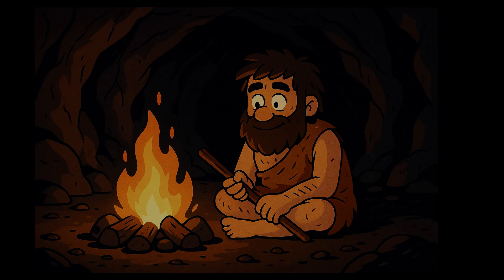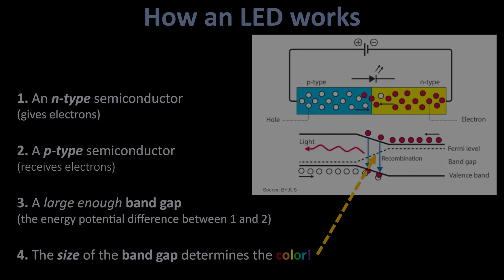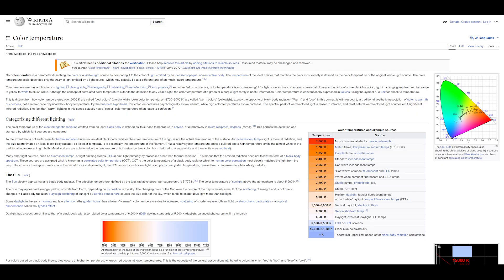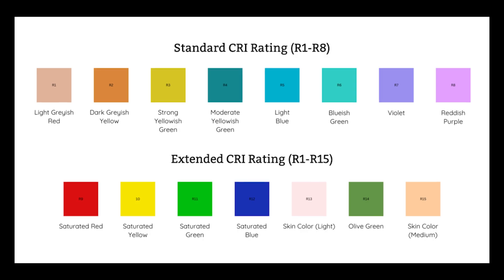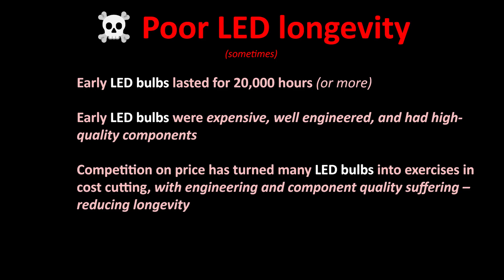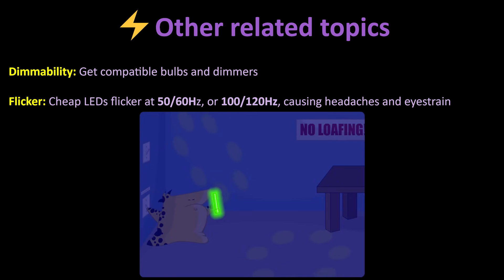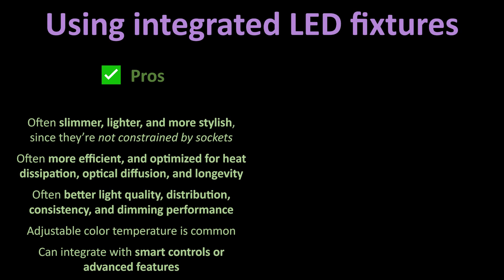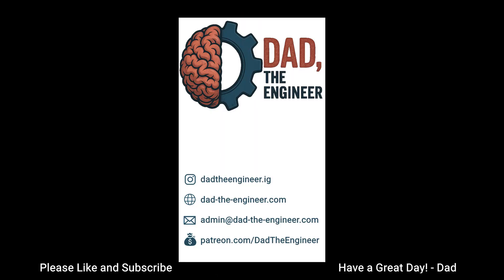Dad Explains LED Lighting — How They Work, Blue LEDs, CRI, and What to Avoid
One does not simply “make light”… unless you’re Shuji Nakamura inventing the blue LED in the 1990s.

In this episode of Dad Explains Everything, I break down LED lighting:

How LEDs actually make light
Why the invention of the blue LED won a Nobel Prize
What “color temperature” and “CRI” really mean (and why your IKEA lamp makes your apples look rotten)
Why most LED bulbs don’t last as long as the package claims
How much money LEDs actually save you — even on cooling costs
Which LED solutions to buy (and which ones to avoid)

Whether you’re curious about how LEDs changed the world, or just tired of flickery cheap bulbs, this explainer gives you the cheat sheet you need.

👋 Welcome back to Dad Explains Everything — the series where I teach you how stuff really works

⏱️ Chapters

0:00 – And then there was light…
1:32 – How LEDs Actually Make Light
2:52 – Shuji Nakamura, the Blue LED Breakthrough (and the Nobel Prize)
4:22 – Color Temperature & CRI Explained
7:59 – Why LEDs Don’t Last as Long as Promised
9:17 – How Much Money LEDs Actually Save You
10:25 – Other Things to Know About LED Bulbs
11;57 – LED Fixtures vs. Bulbs
14:00 – The Cheat Sheet (What to Actually Buy) and conclusion